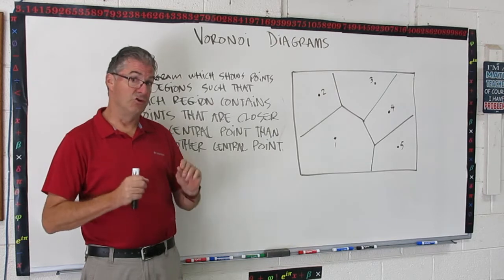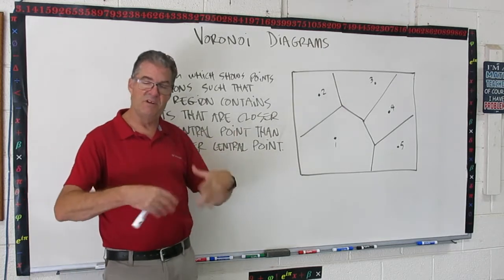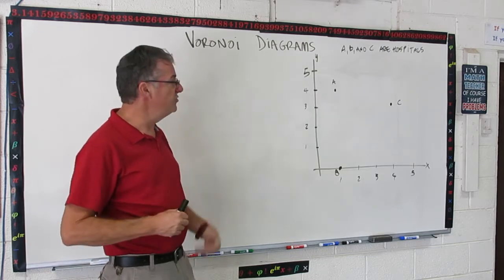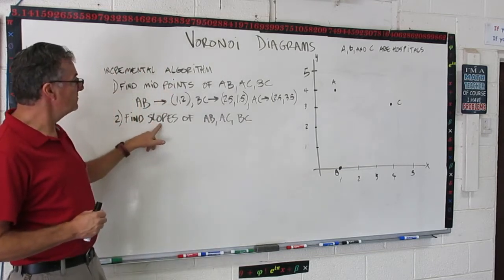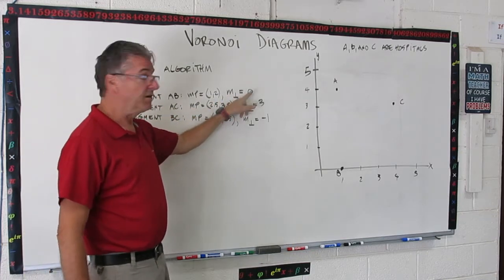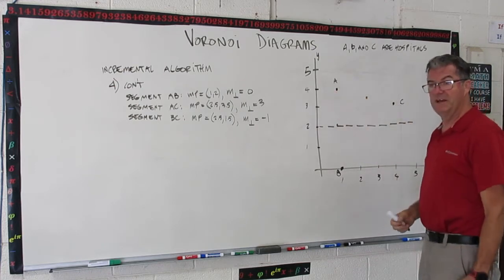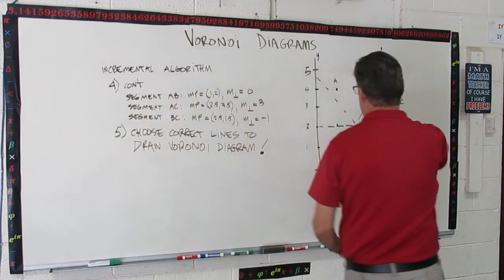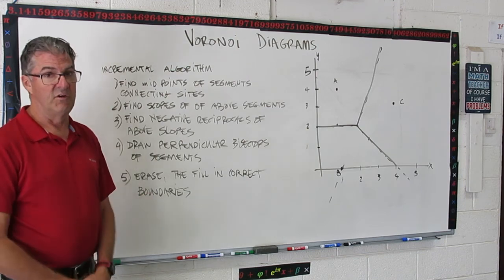Introduction to Voronoi Diagrams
Show how to construct a 3 site Voronoi diagram